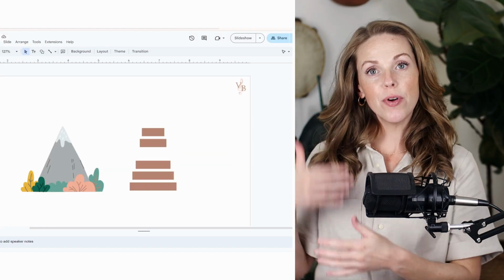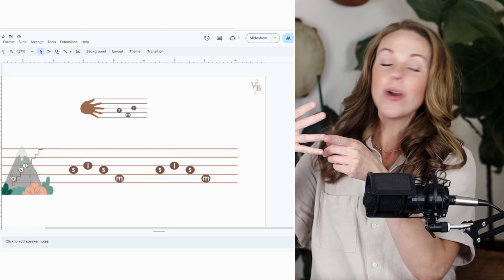Melody Review Activities for the Beginning of the Year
Many of us begin the school year wondering what students remember, and how we'll know.

So let's look at a process for melodic review!

Our example will use sol mi la, but it's the same process for any melodic concept or grade level.

We'll prioritize active review and assessment through:
- Singing games
- Noticing and exploring sounds
- Articulating what we hear and adding a classroom label
- Applying our learning in a new context

All of this gives us the foundation for melodic assessment that we need at the beginning of the school year!

If you've ever wondered where to even begin lessons at the start of the year, this is the video for you.

If you’re new here, welcome! Here’s some context…

- Current Hats I Wear -
1. Fulltime elementary general music curriculum writer
2. K - 5th Grade elementary general music teacher
3. Doctoral candidate (ABD) pursuing EdD in Curriculum and Instruction with a music concentration

- Training -
Orff Schulwerk Level 3
Kodaly Level 3
Master of Music in Music Education
Bachelor of Music Education, Vocal and Instrumental